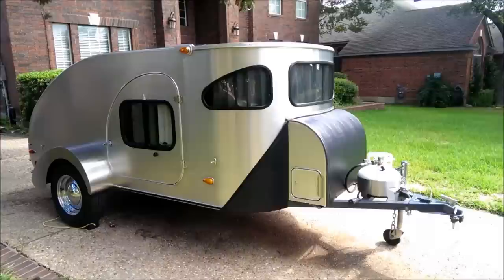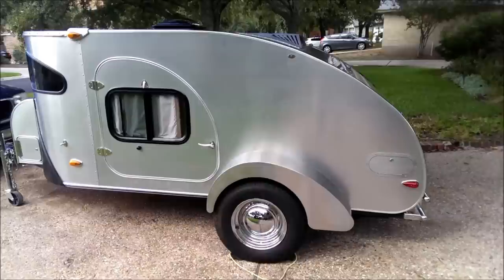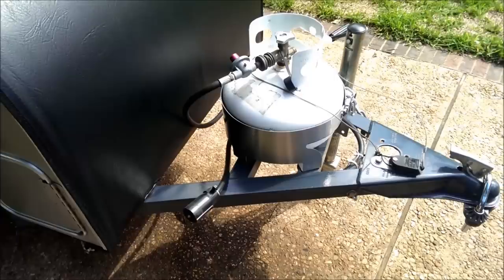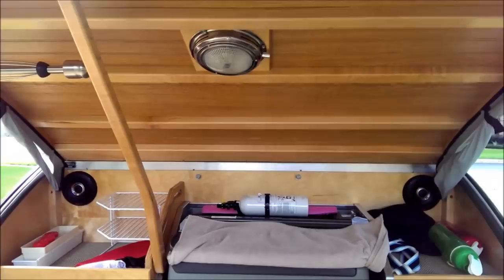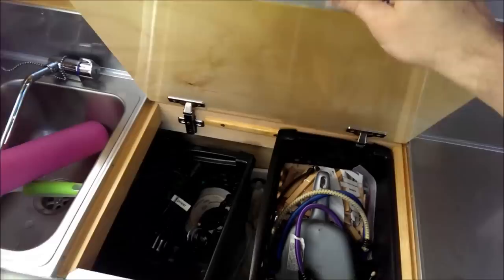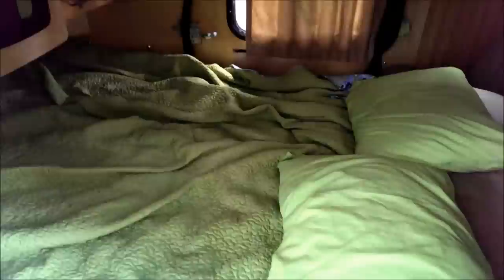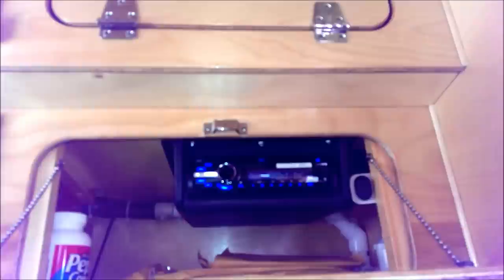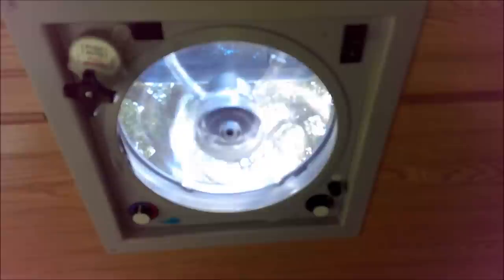CampInn 560 Ultra Teardrop Trailer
I know this is a long video (see still pictures but I hope you find it informative. Our home on wheels is a 2012 CampInn 560 Ultra Teardrop Camper.  I have also recently added a video on our side tent for the trailer as well.

Why a teardrop over an RV or Travel Trailer?
1) Teardrops are very light and easily towed behind a 4 or 6 cylinder car.  This is way more economical than a large travel trailer or drive a Class C or Class A motorhome.
2) Camping locations.  RVs are almost always stuck in flat, barren spots in campsites.  Teardrops are usually get access to the much more scenic tent sites.
3) Off site storage.  Teardrops fit inside your garage with ease. RV often require off site storage that can get VERY expensive.
4) I'm there to camp and enjoy the outdoors, not sit inside an RV all day and watch TV or play cards.
5) Mobility. If you are in a class a/c motorhome and need to run into town for something, you have to unhook everything and drive into town or tow yet another vehicle for your local errands.
6) Cost.  Teardrops are significantly cheaper to buy than big Class C or Class A motorhomes.
7) Resale value.  Teardrops tend to hold their resale value much better than a travel trailer or class a/c motorhome.

Get your own from CampInn and get a discount when using code: CN422050B.